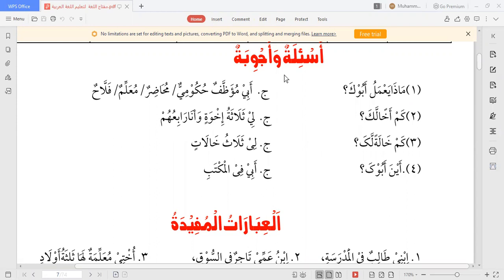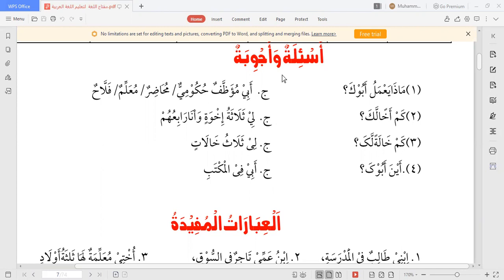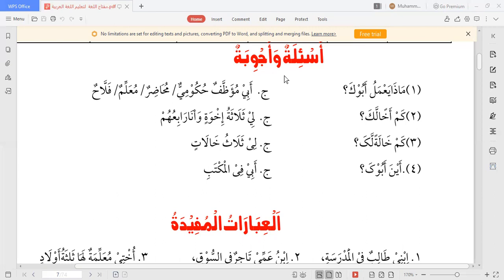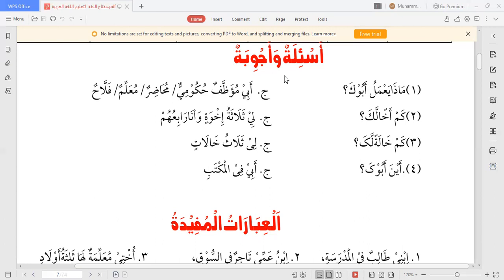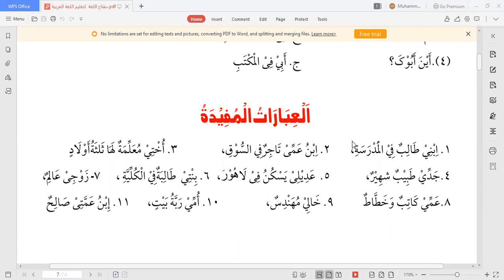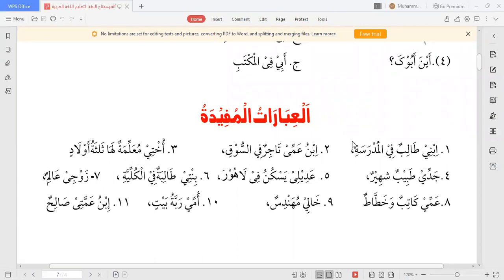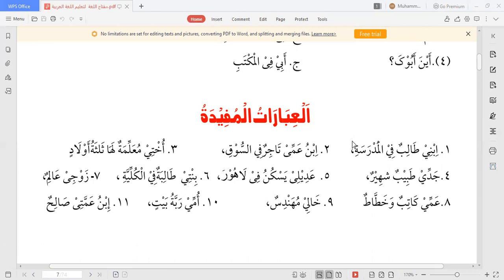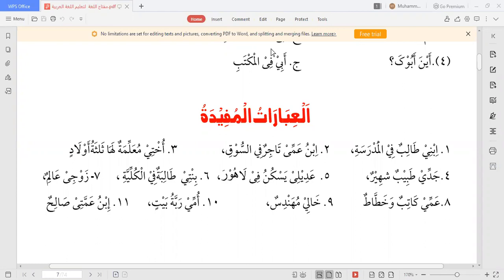arabic language course in urdu| course of arabic #6